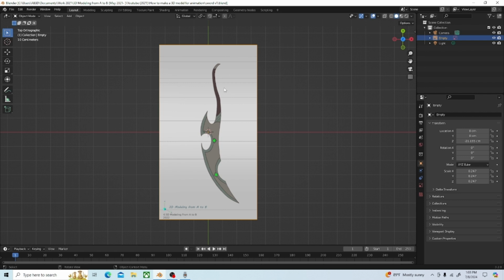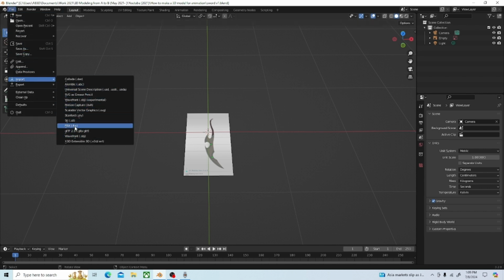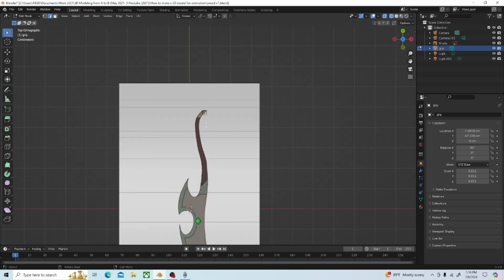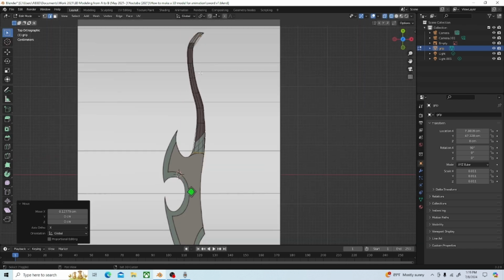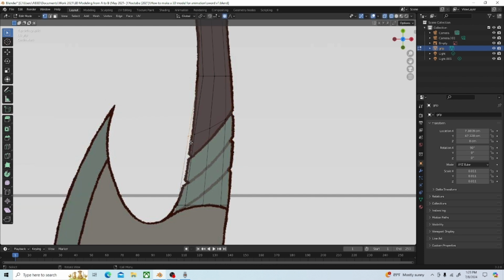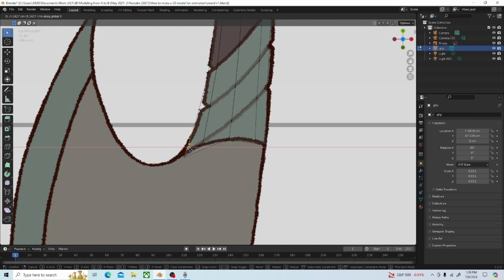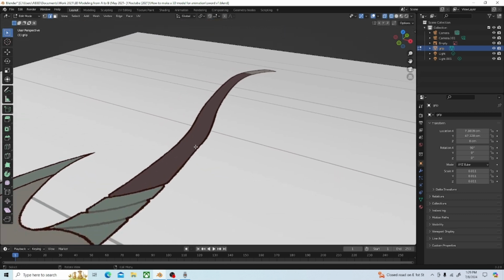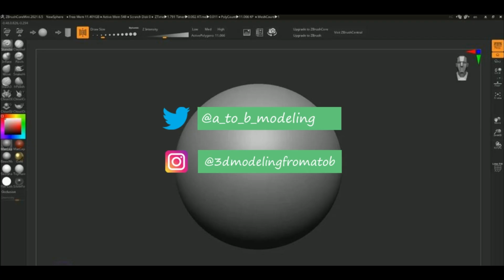How to Make a 3D Model for Animation Part 2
In this video, you will learn how to start a 3D model for animation or games.